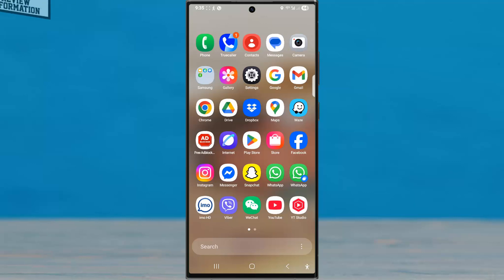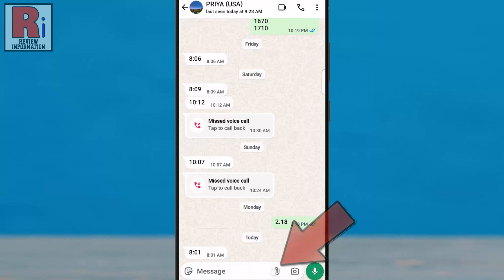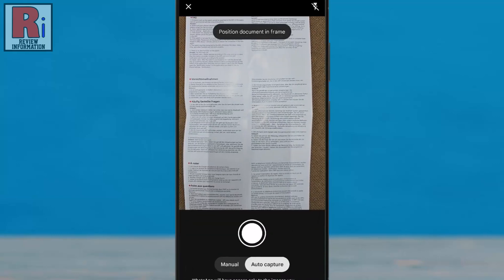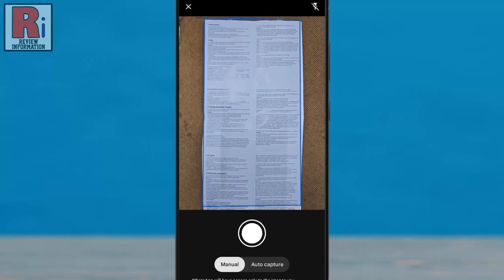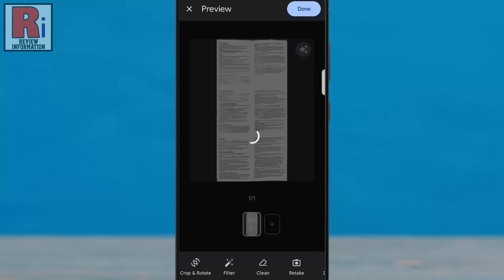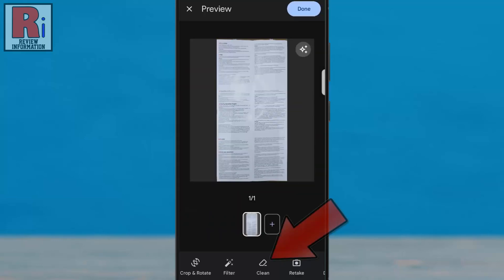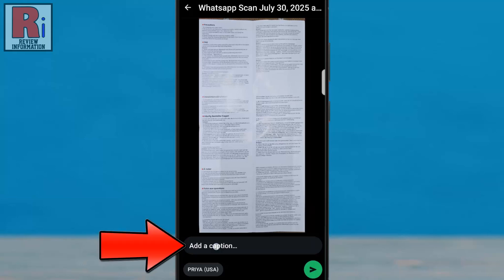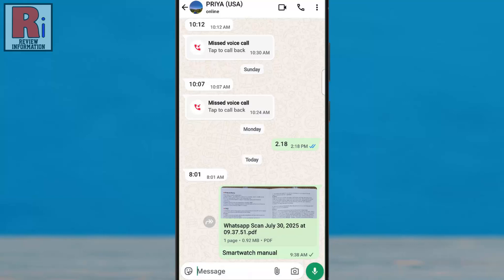How to Scan and Send Documents on WhatsApp (New Update)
Learn how to scan and send documents directly on WhatsApp with the latest 2025 update!

In this step-by-step tutorial, we’ll guide you through using WhatsApp’s new “Scan Document” feature. From accessing the chat, attaching files, scanning with filters, cropping, rotating, and even adding multiple pages — everything you need to know is covered clearly and professionally.

Whether you're using Android or iOS, this video will help you take full advantage of this powerful tool that eliminates the need for separate scanning apps.